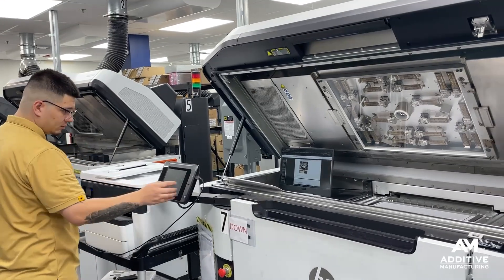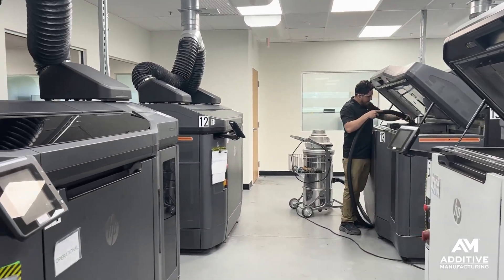Environmental Controls for Multi Jet Fusion at Uptive Manufacturing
3D printing processes are sensitive to environmental conditions such as heat and moisture. At Uptive Manufacturing’s Libertyville, Illinois, additive manufacturing facility, the climate can range from dry and frigid in the winter to hot and muggy in the summer. To reliably manufacture production parts using Multi Jet Fusion (MJF) and hygroscopic materials such as nylon 12, the company has incorporated various control measures, seen in this video.

Uptive Manufacturing’s additive services and the role that 3D printing plays as an enterprise solution for its clients, large and small